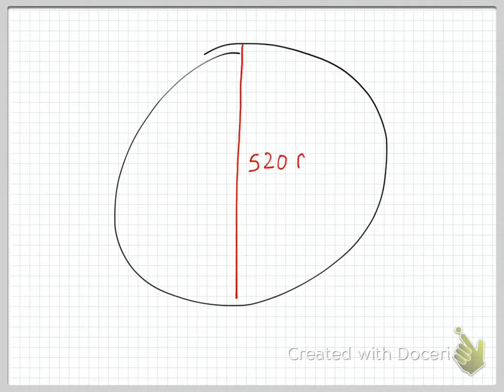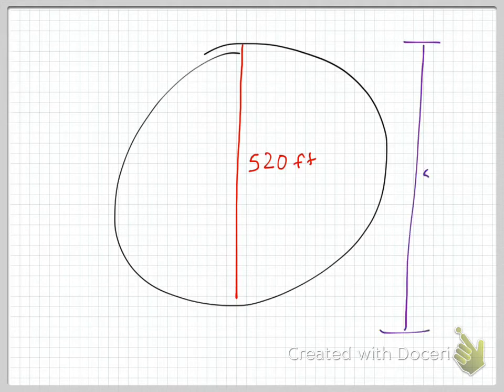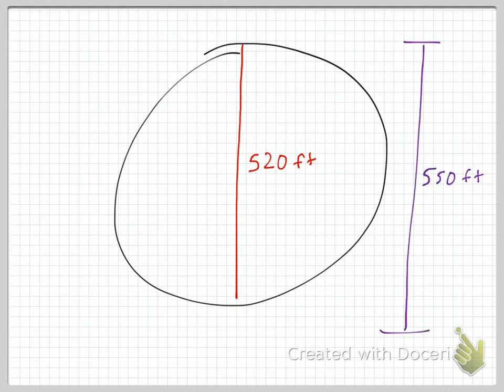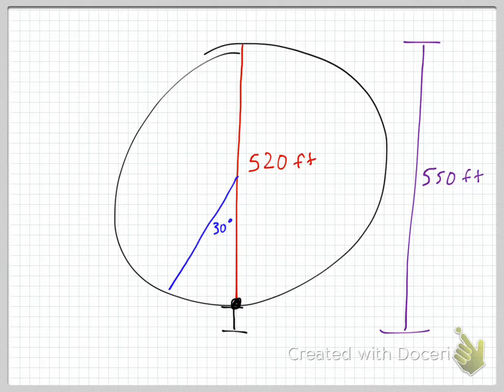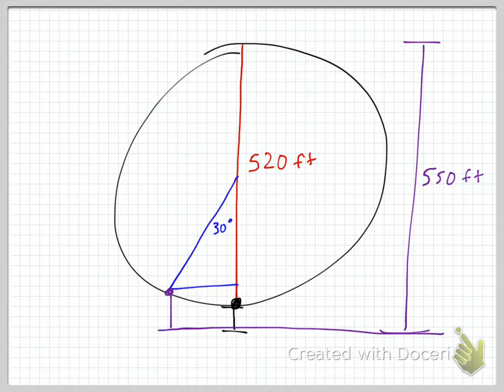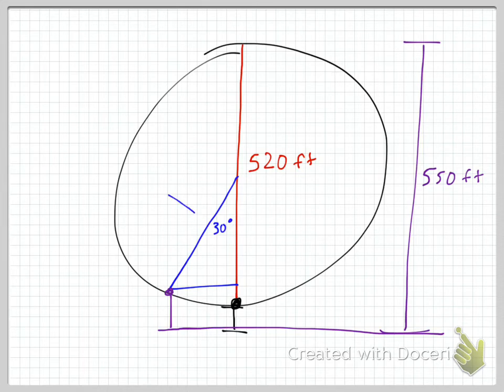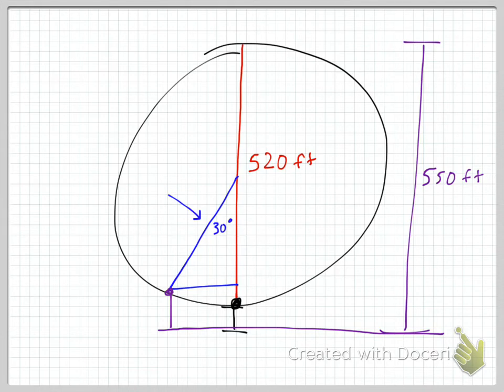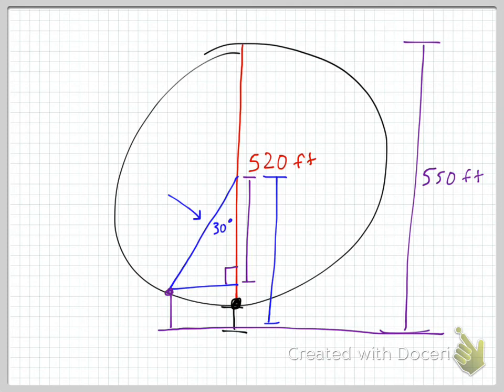how to find the height of a Ferris wheel point